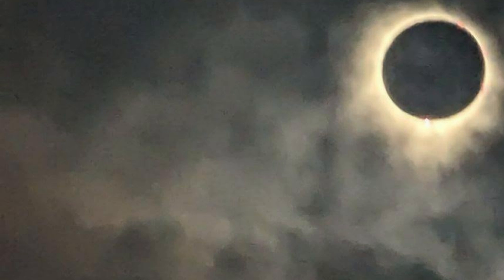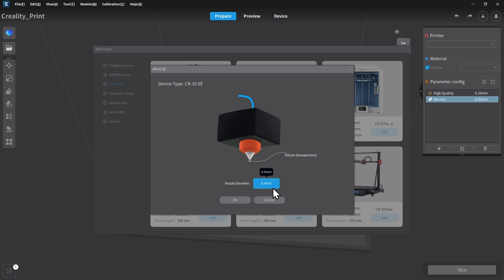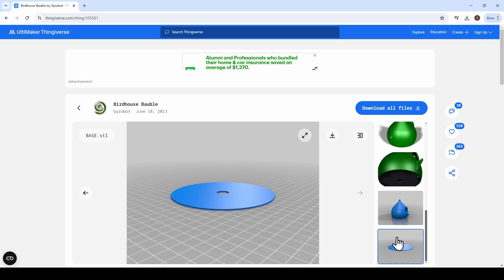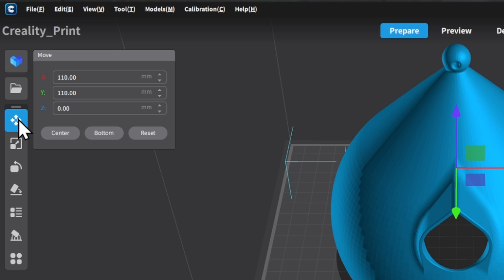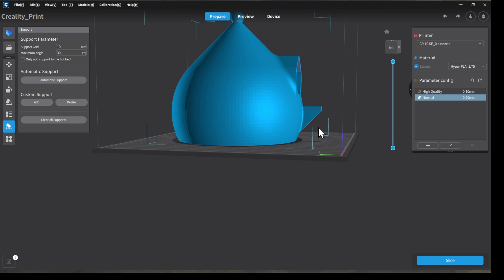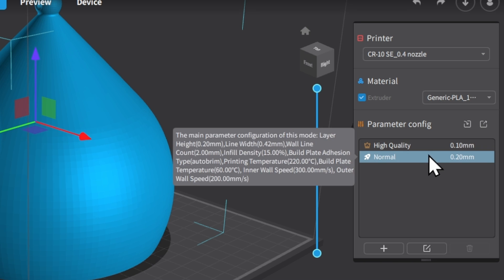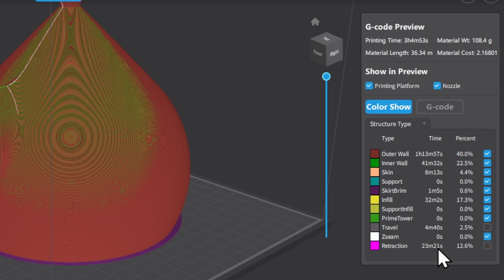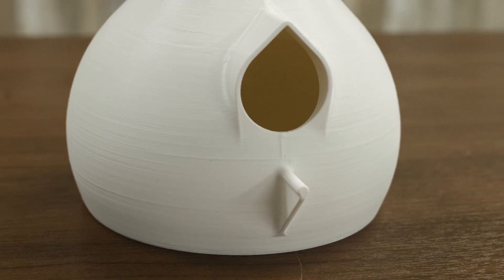CREATING PRINTS WITH CREALITY PRINT